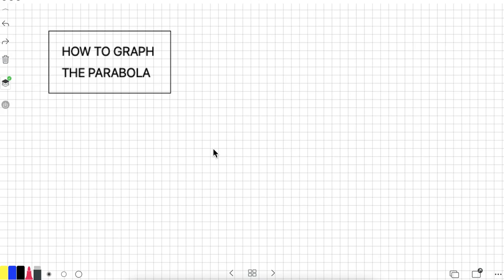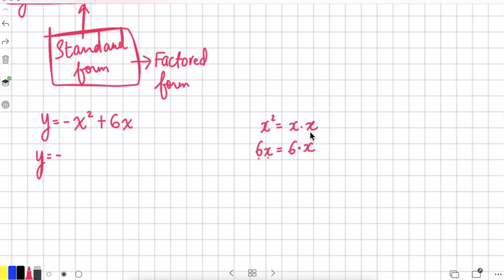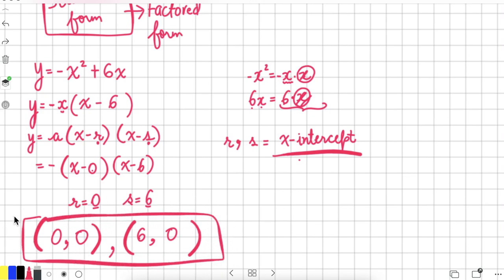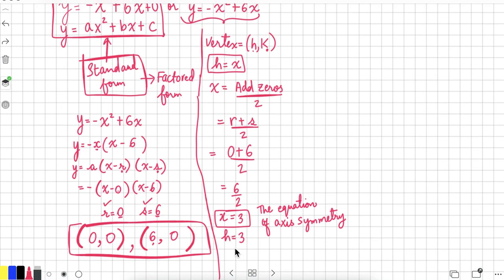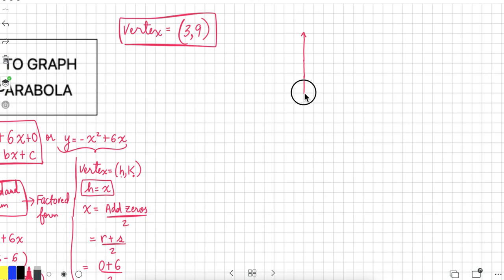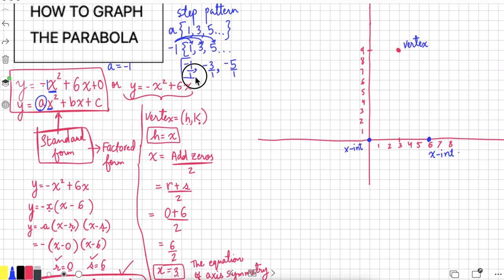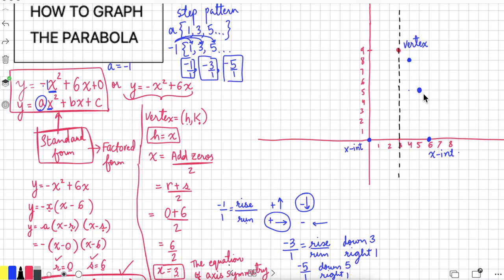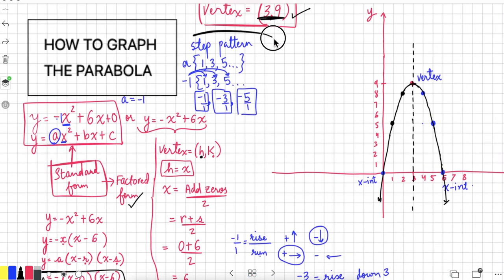factoring standard form and graphing